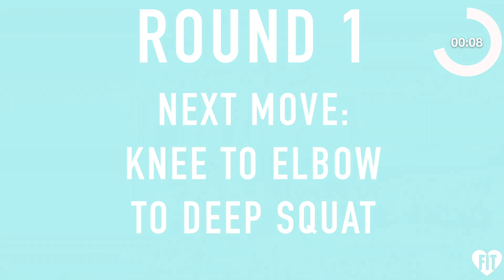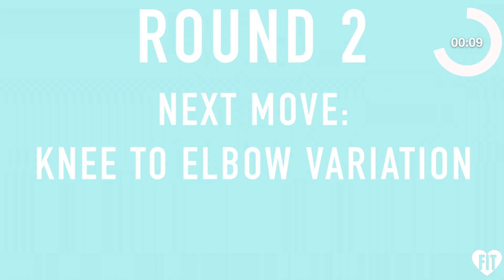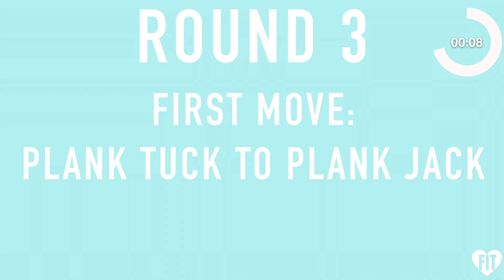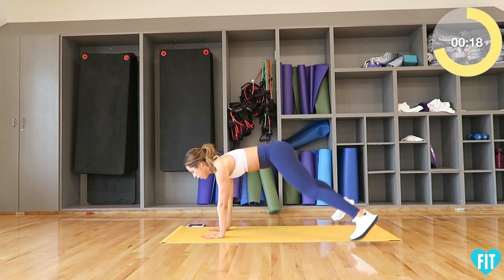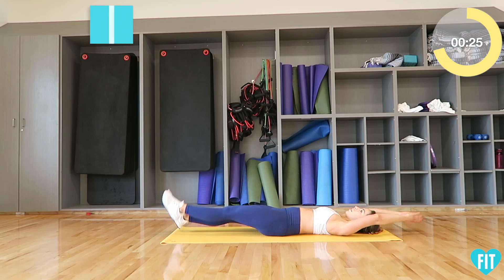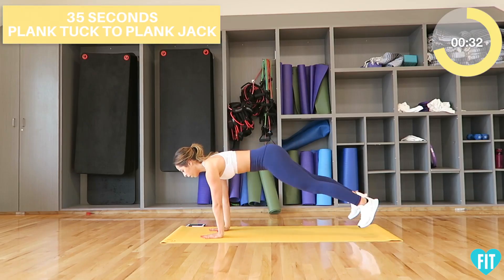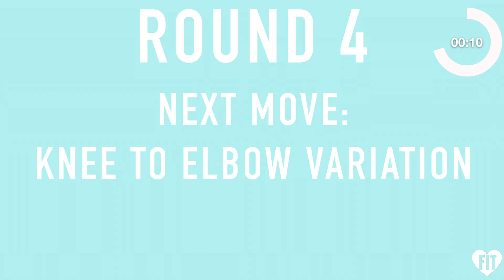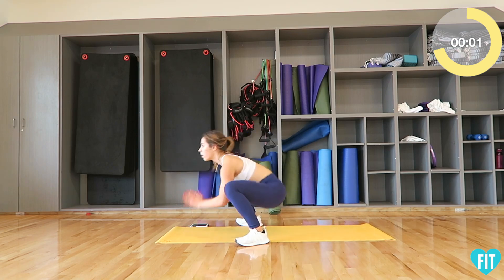CARDIO ABS | Ab Workout For Women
ENTIRE AB WORKOUT DOWN BELOW!

This cardio ab circuit can be done anywhere is a completely all bodyweight! This cardio ab workout will get your heart rate up, burn some calories, while also tightening and toning your core!

This ab workout is a follow along workout just grab your mat and workout with me!

This ab workout for women is perfect for any women who is trying to lean out her core!

CARDIO AB WORKOUT:
35 sec plank tuck to plank jack
20 sec knee to elbow variation (both sides)
25 sec alternating single leg jack knife
30 sec knee to elbow to deep squat
REPEAT 4X! 10 sec rest after each move. 10 sec rest after each round!